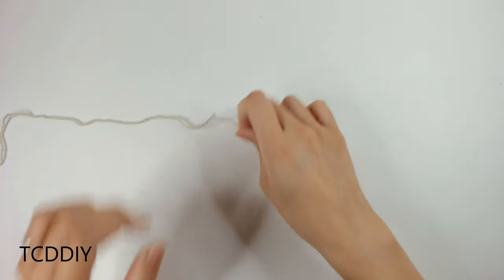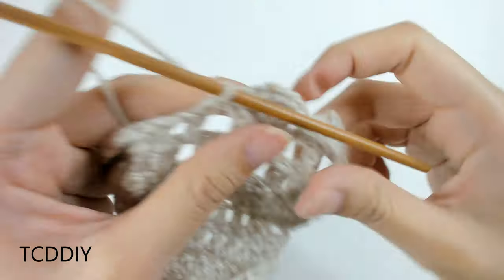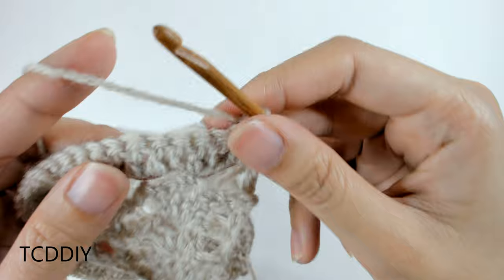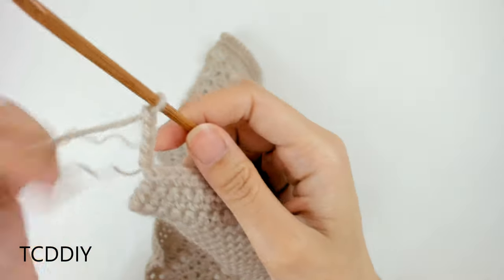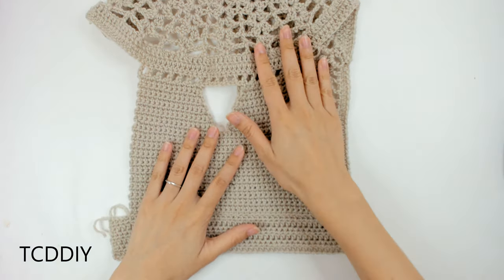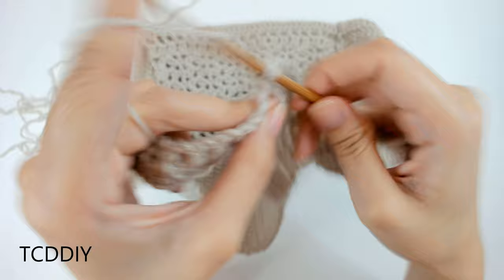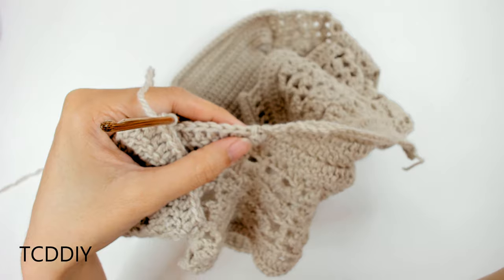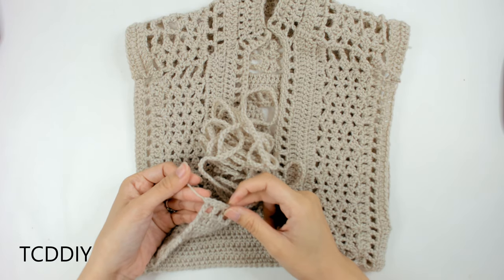Crochet Cut Out Turtleneck | Tutorial DIY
I'm so excited about this crochet cut out turtleneck pattern! I've been wanting to do something for this for quite some time and i'm sooooo happy with how this turned out.  Who else gets princess warrior vibes from this!? Let me know your thoughts on it in the comments! 😘

Tools Used:
Baby Bernat Sport (Taupe)